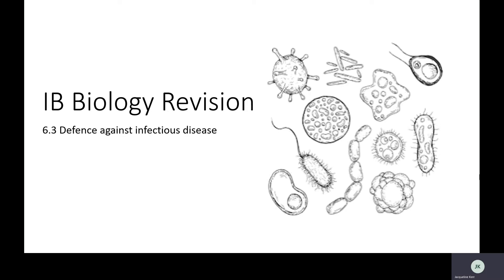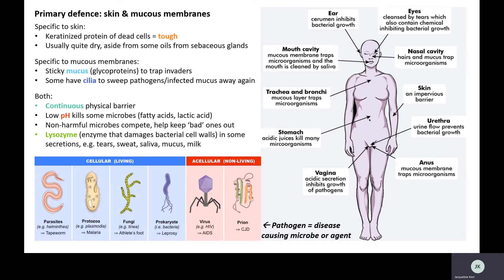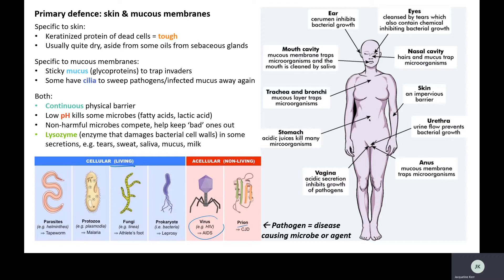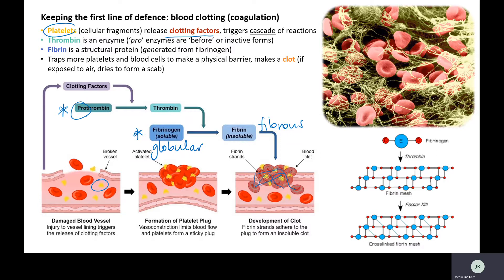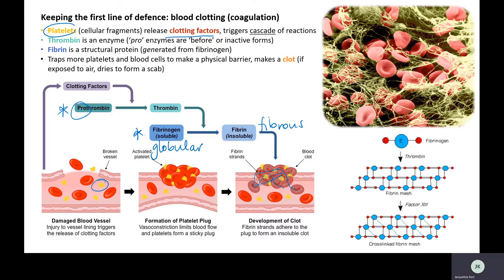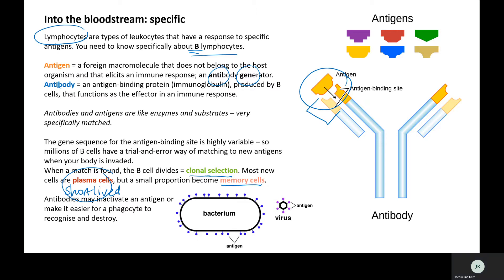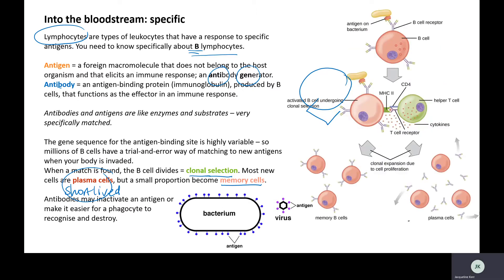IB Biology revision: 6.3 Defence against infectious disease